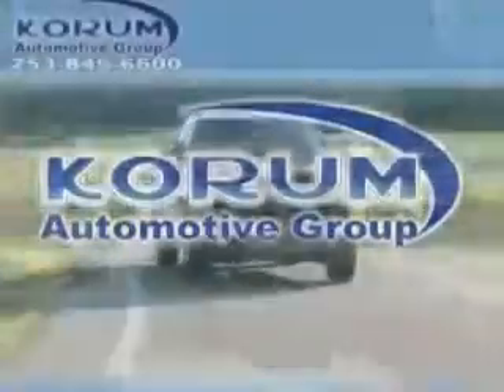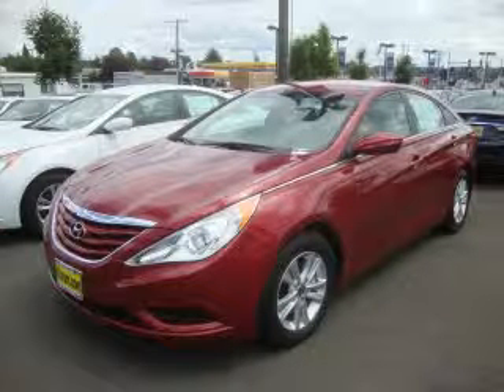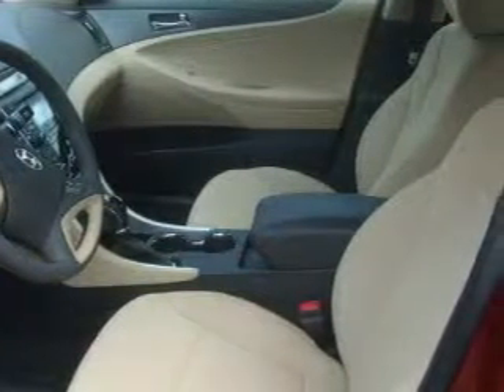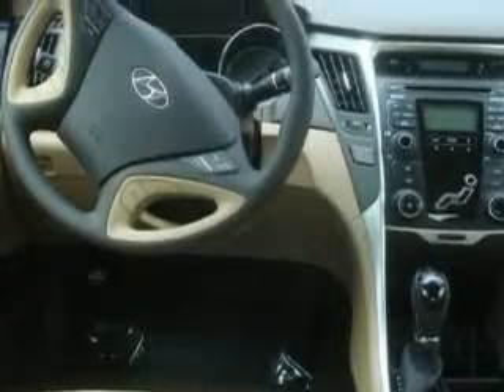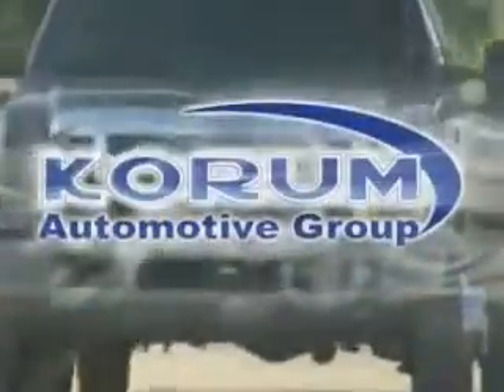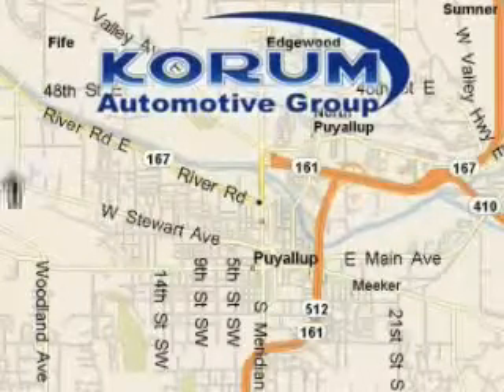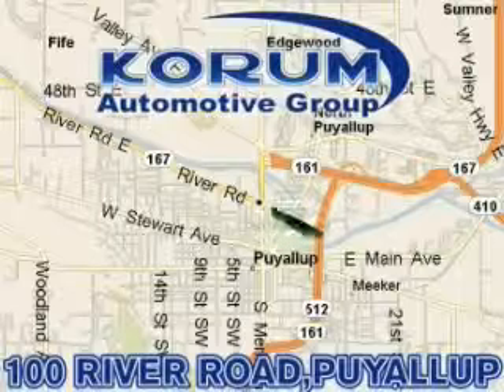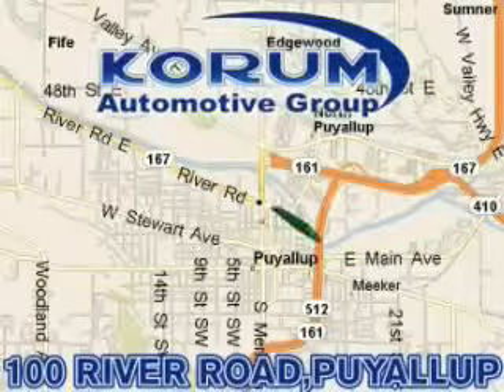2011 Hyundai Sonata Puyallup WA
Year: 2011
 Make: Hyundai
 Model: Sonata
 Engine: 2.4L
 Trans.: Automatic
 Exterior: Venetian Red
 Miles: 25
 Interior: Beige

 2011 Hyundai Sonata Puyallup WA